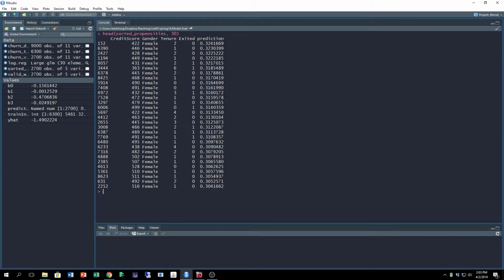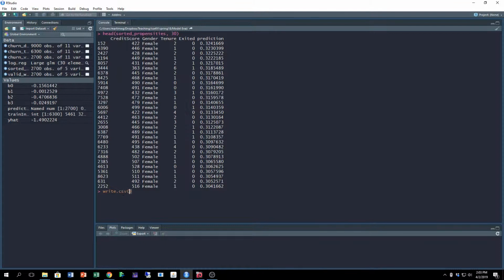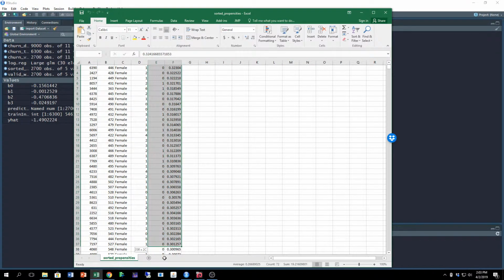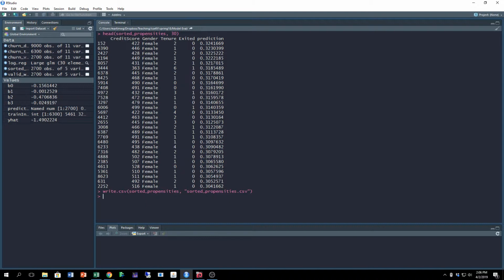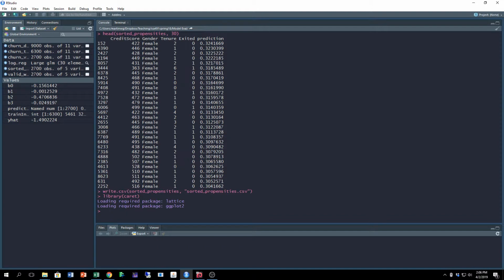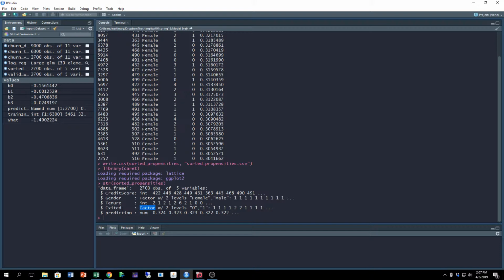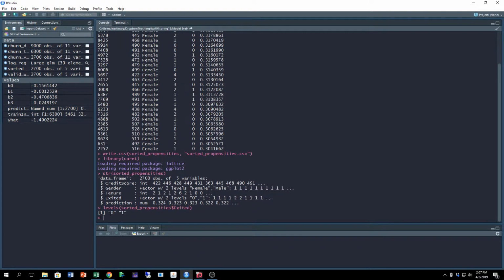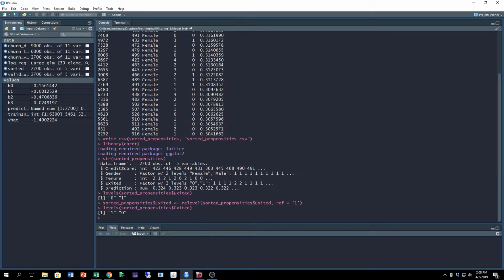lift chart releveling the response variable